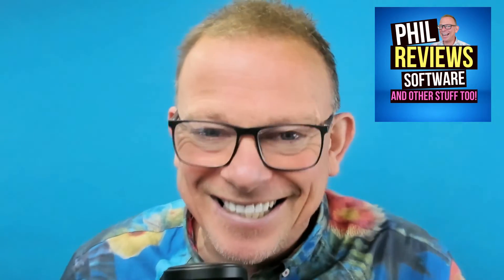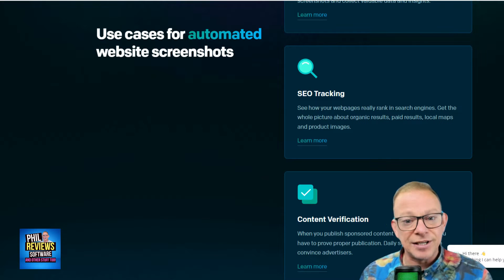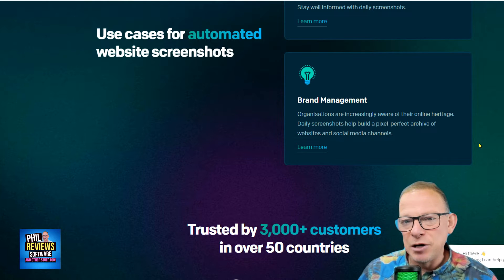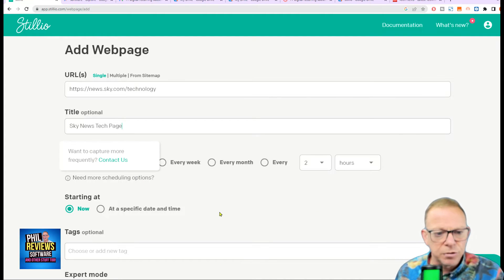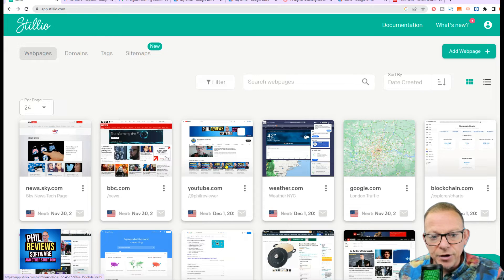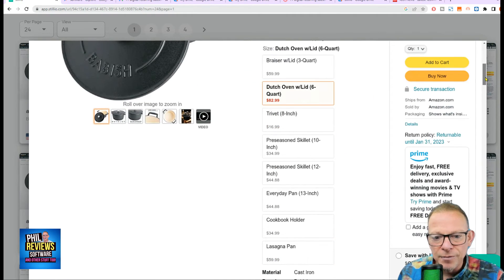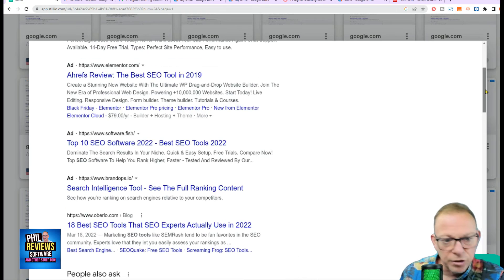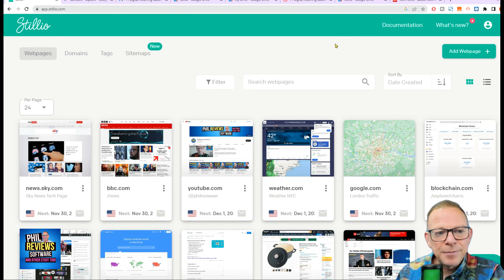Stillio Demo: Auto capture, archive and share website screen shots!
Stillio Demo: In this Stillio Demo and Stillio Review I show you all of the uses of this realy useful website or url capture tool. Stillio can capture your own website pages, the entire site, or your competitors website. It can also capture product pages on sites like Amazon, or infact any page or any website. You can set the interval of capture and set to save all the images to your dropbox or google drive.

Stillio Features:
✅Flexible screenshot scheduling
✅Screenshot every hour, day, week or month and everything in between.
✅All new screenshots can be saved automatically to a Dropbox, Google Drive
✅Archive individual pages or a complete 100,000+ page website
✅Mark screenshots with an embedded text, containing date, time, exact URL of the screenshot
✅Receive an email containing new screenshots
✅Take screenshots from GEO-IP locations on all continents
✅Set Screenshot Width & Height eg Mobile, Tablet, Desktop

⏱️Chapters⏱️
00:00 Introduction
01:49 Stillio uses
02:08 Website compliance for your website
04:33 Monitoring competitors and external websites
06:30 Using Stillio
07:20 Add a webpage to capture
10:52 Youtube page capture
12:08 Capture Google trends
12:51 Monitor prices on Amazon etc.
13:59 Other uses Crypto, Google maps
15:12 Monitor Google search terms
15:59 Stillio settings including timeslots
16:35 Connect Dropbox, Google drive and other apps
17:57 My Stillio final thoughts

I'm loving AI Writing software to create blogs, descriptions and all my content. My current favourites are Jasper and Scalenut, both have free trials here: